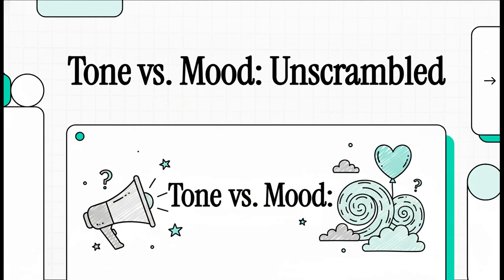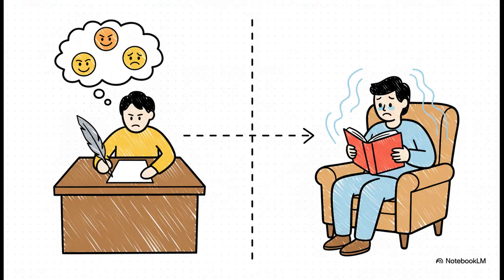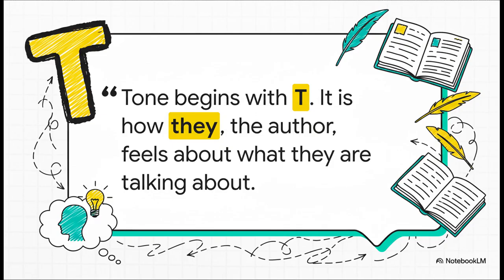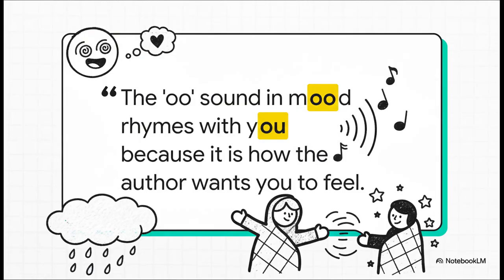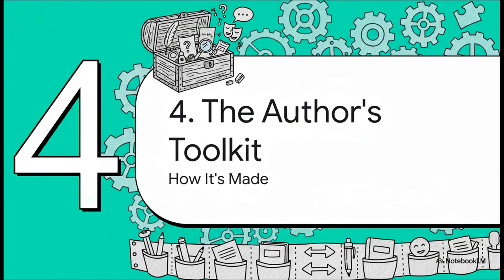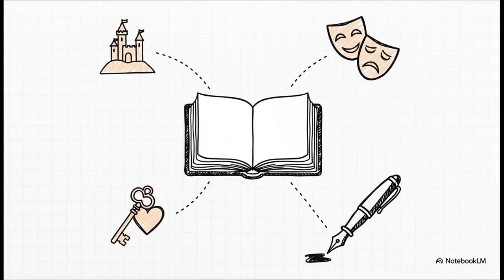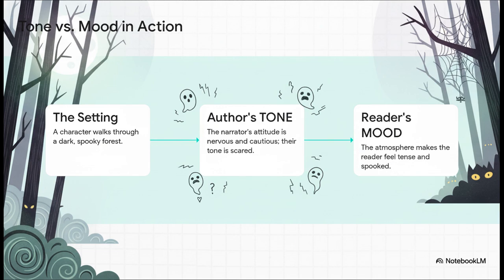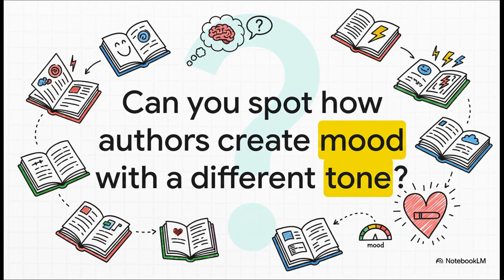Tone and Mood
A video that highlights the difference between tone and mood